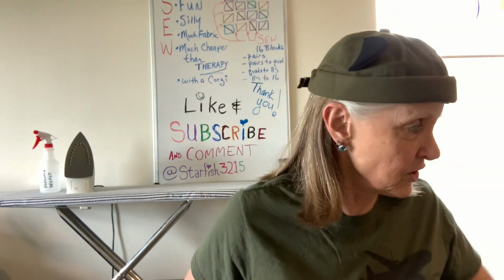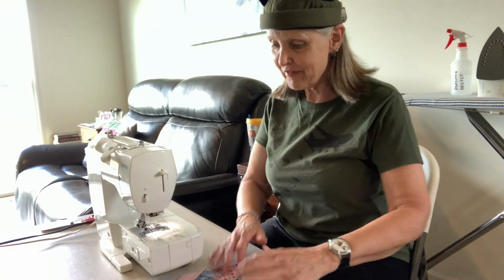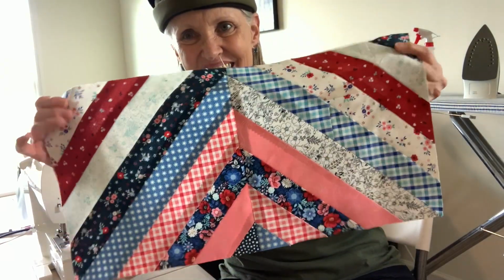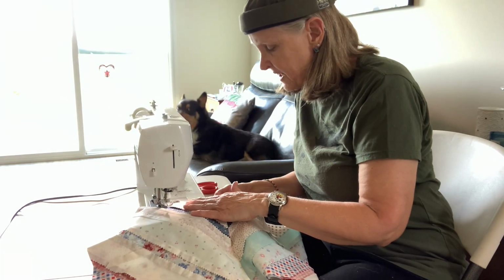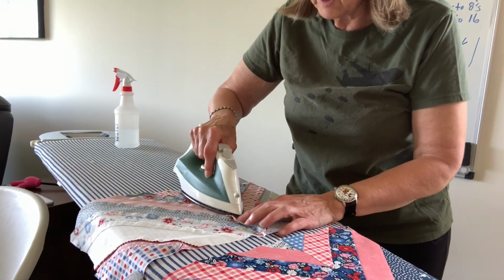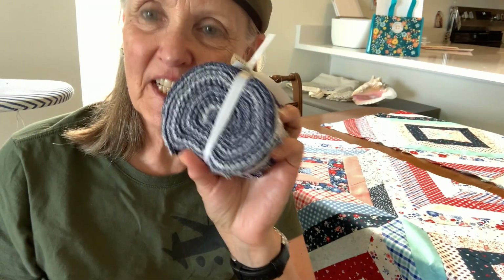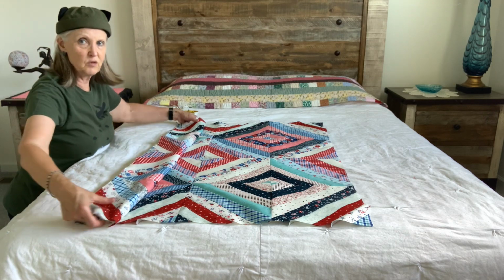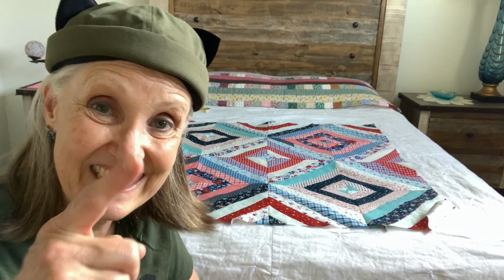Sewing 16 Blocks Into a Quilt Top 🇺🇸 | Red White & Woohoo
Today’s video is all about finishing the quilt top!

I sewed the 16 blocks together step by step:
 • First the pairs
 • Then the quads
 • Next the eights
 • And finally, the full quilt top!

By the end, I had a bold and beautiful 42-inch square Red White & Woohoo quilt top. 🎇

🐾 Bonus: Sherlock makes plenty of background “commentary.” (Corgi barks = quilt approval!)

Welcome to Starfish321 🪡✨ — where quilting meets fun, creativity, and a dash of Corgi charm! 🐾
I share easy-to-follow quilting tutorials, sewing tips, and step-by-step projects for beginners and experienced quilters alike. Sherlock the Corgi sometimes joins in with his famous commentary barking — you never know when he'll make an appearance!